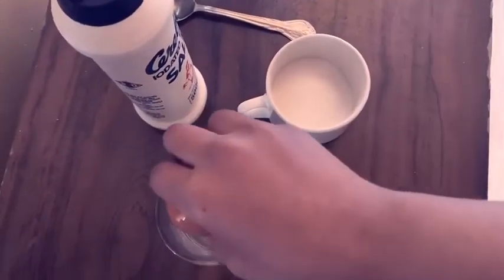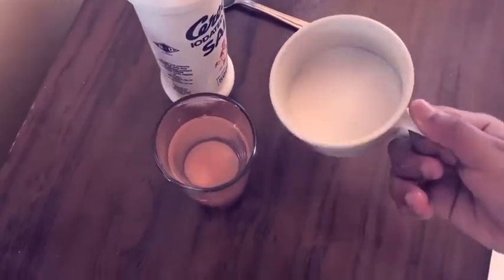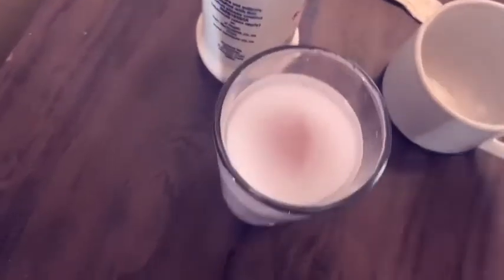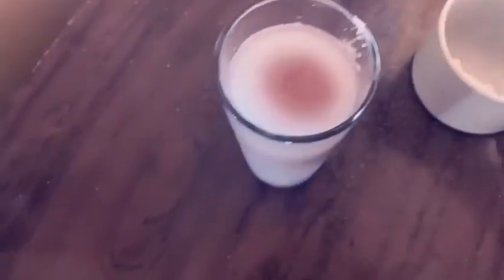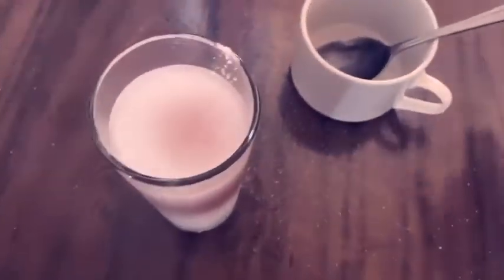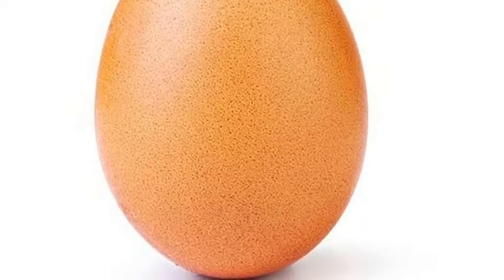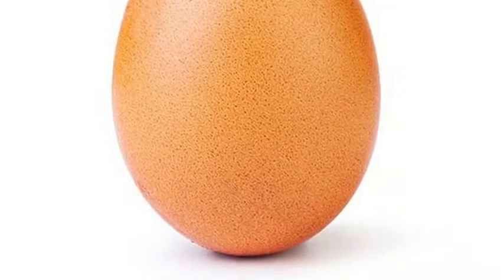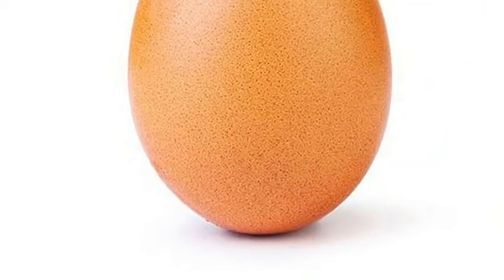Grade 6 Floating Egg Experiment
Science experiments - Grade 6